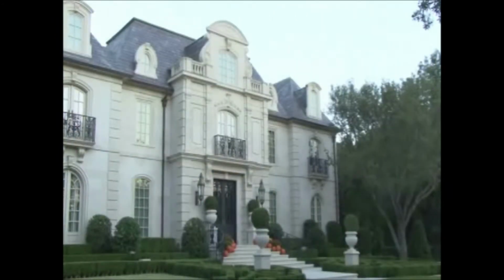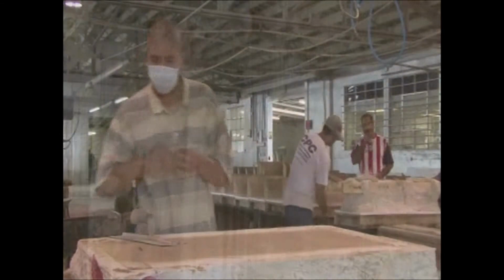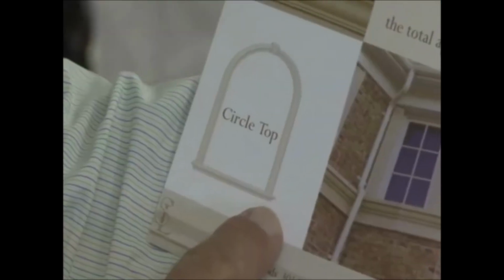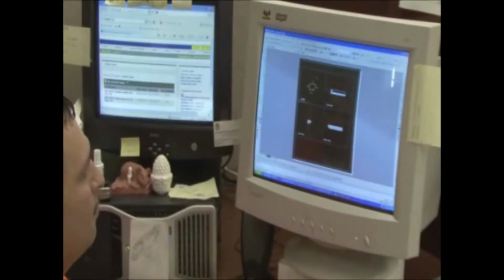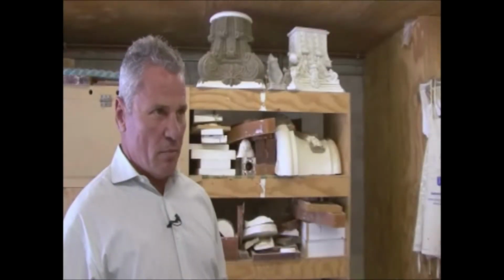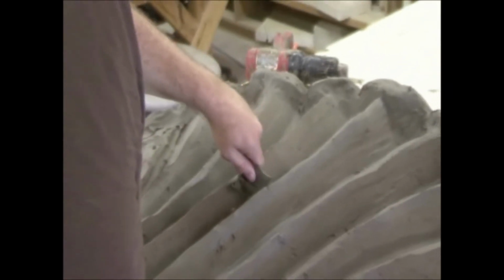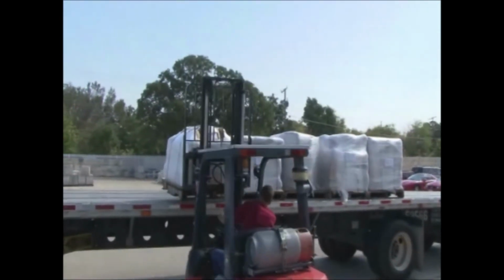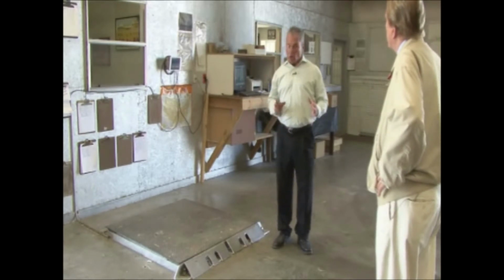Stone Legends Services Profile Edit - HD Video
Stone Legends Services, from an interview with GM Richard Carey, See our Services Webpage High Resolution MPG File
Member in good standing of of the Cast Stone Institute (CSI)